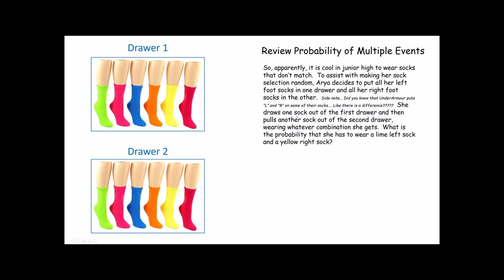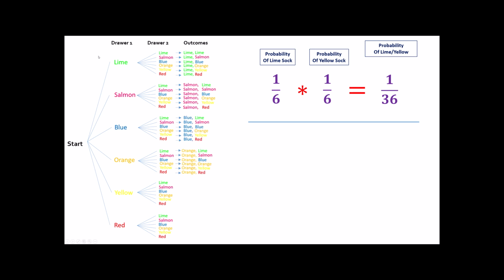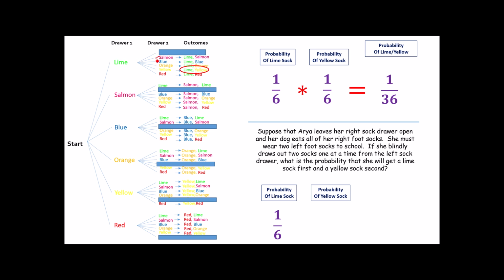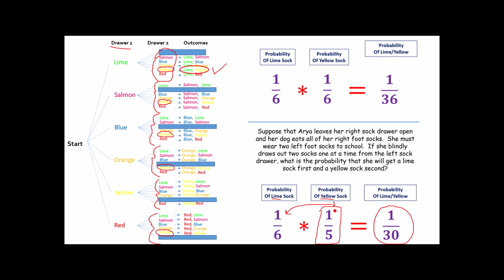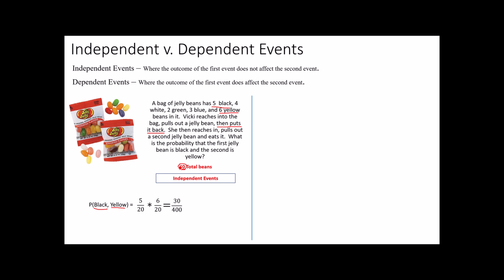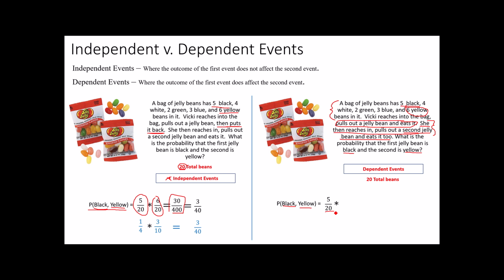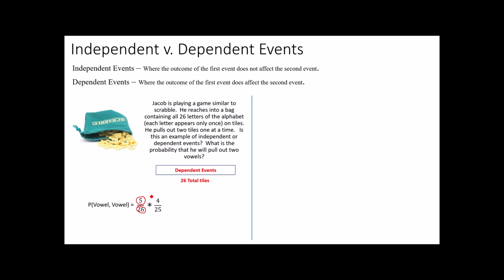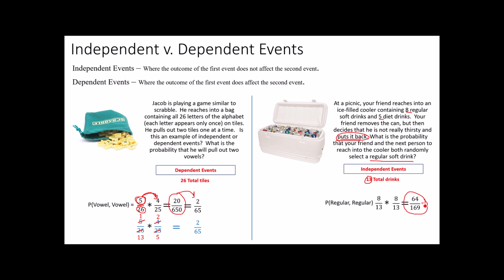Pre-Algebra -- Lesson 68 -- Independent v Dependent Events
We extend our understanding of the Probability of Multiple Events to include those events where the outcome of the first event affects the possible outcomes of future events.